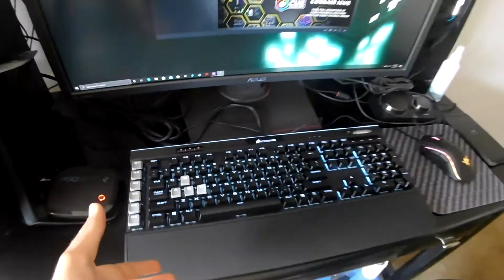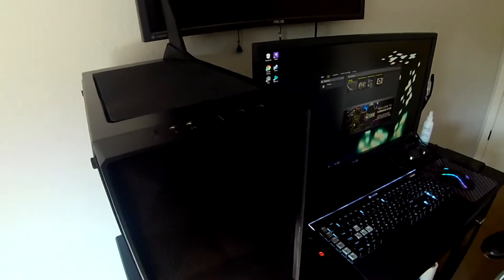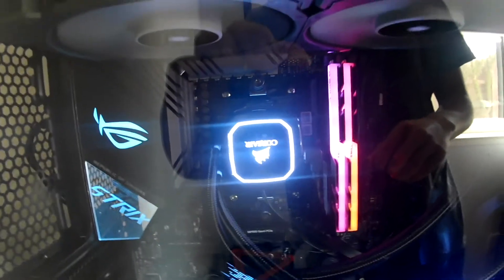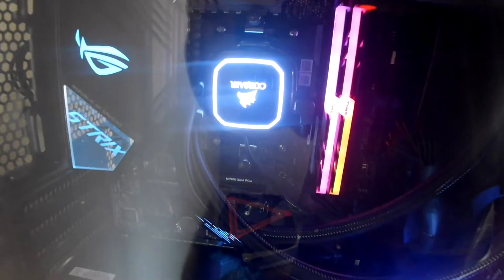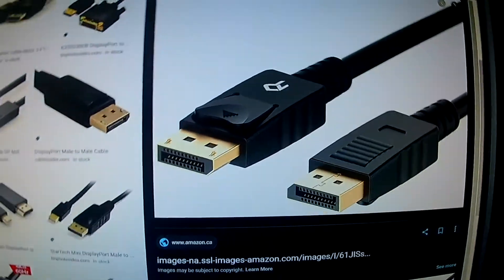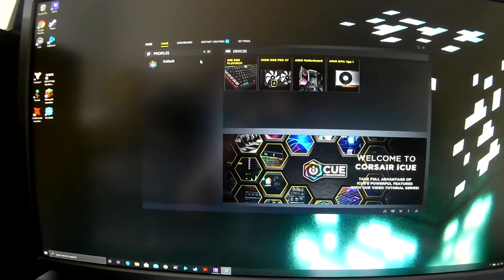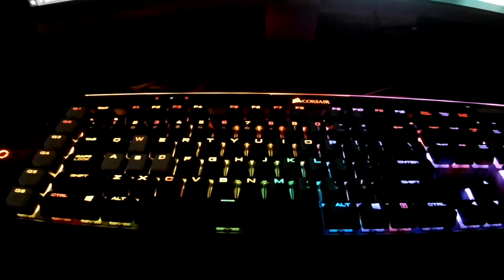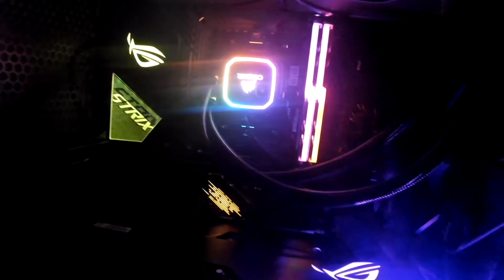Finally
I will blast a whole through your chest with my fist.